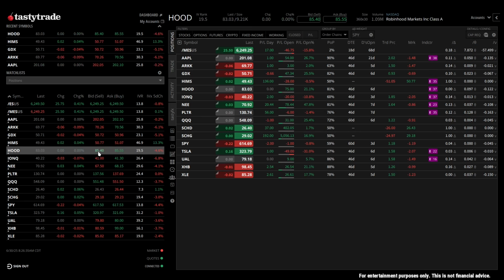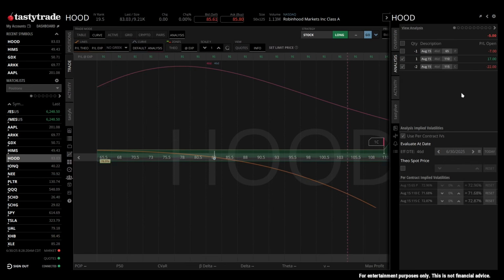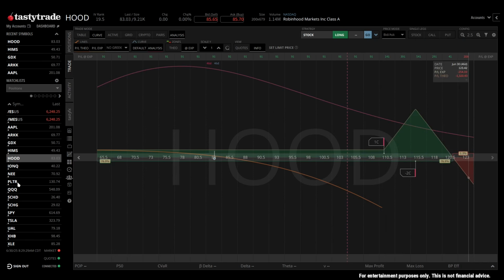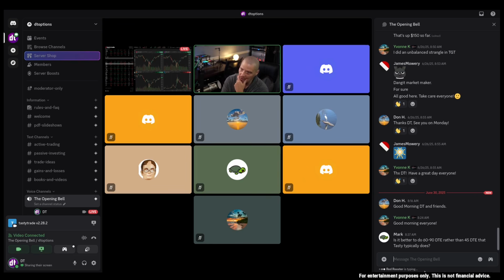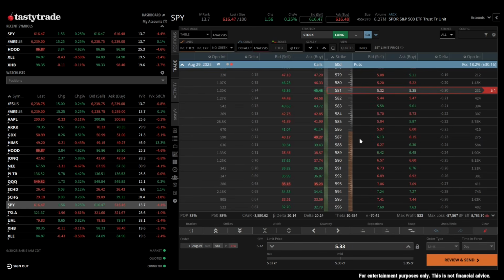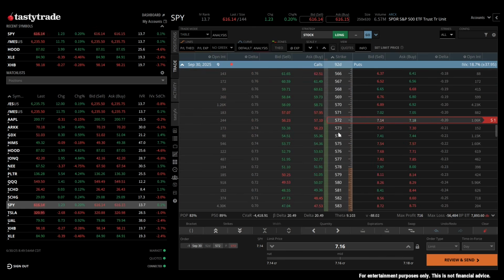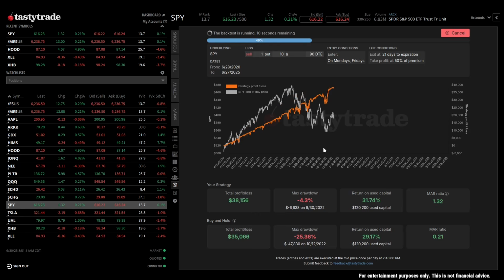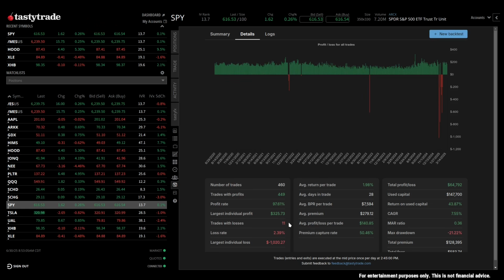Which Is Better For Selling Puts? 45, 60 or 90 DTE?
This was a discussion on the 'dtoptions' Discord.  I discussed how ratio spreads work by using TastyTrade's analysis tool.  I also did some backtesting to show how DTE affects short puts.